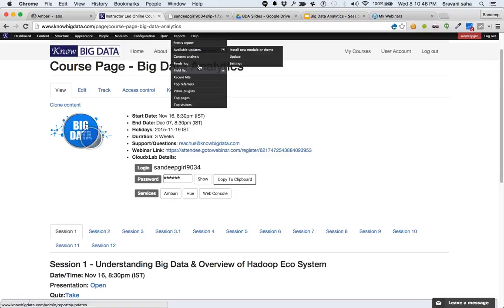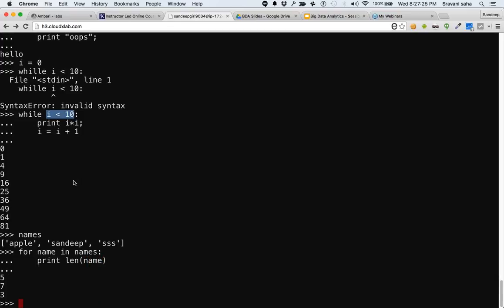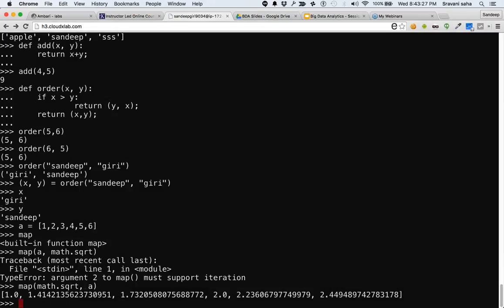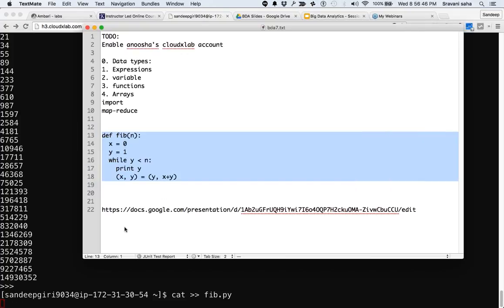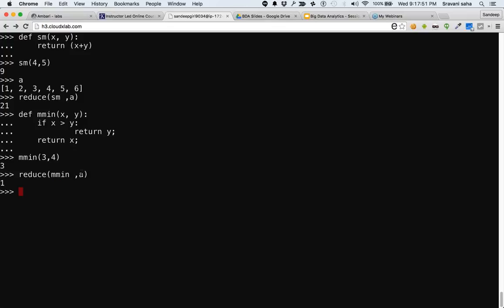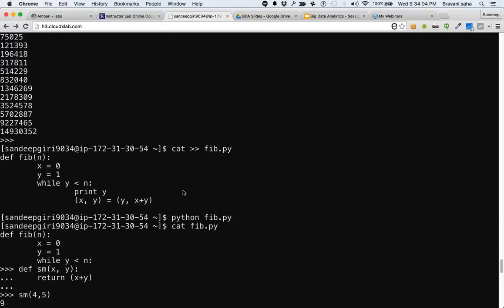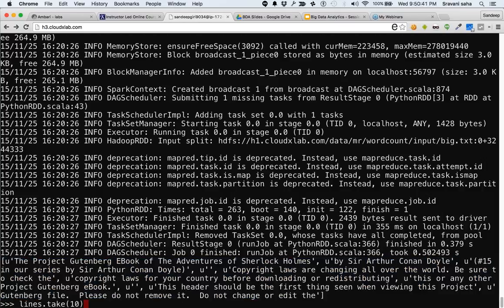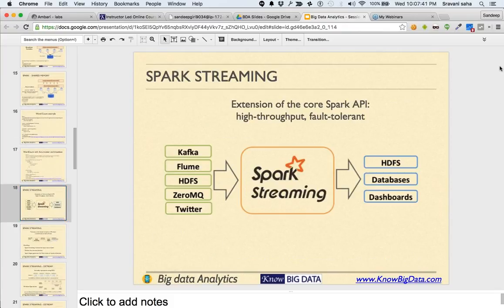Big Data Analytics - Batch of 16 Nov 8pm 25-11-15, 8.06 PM